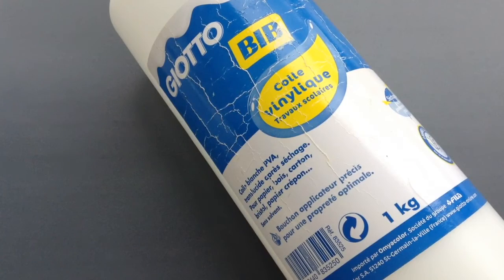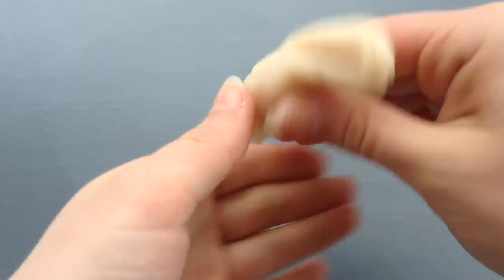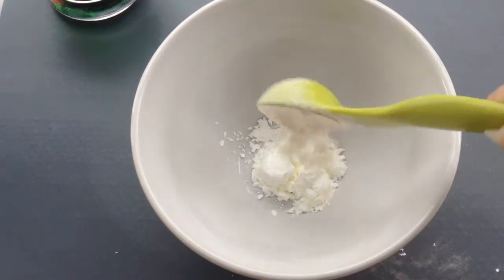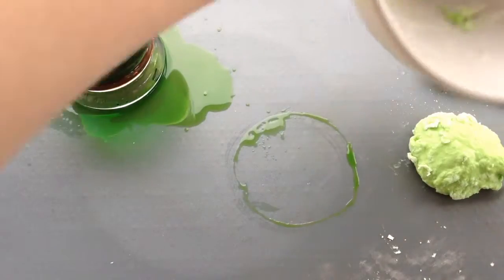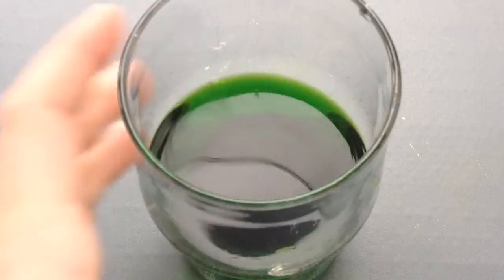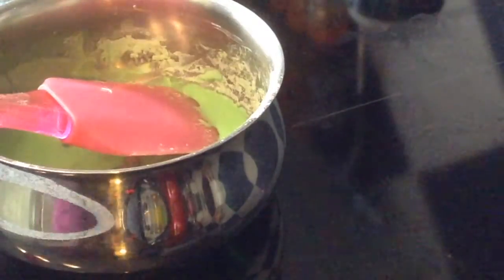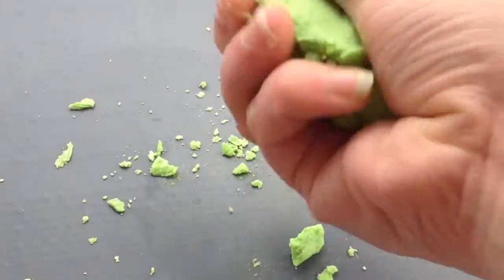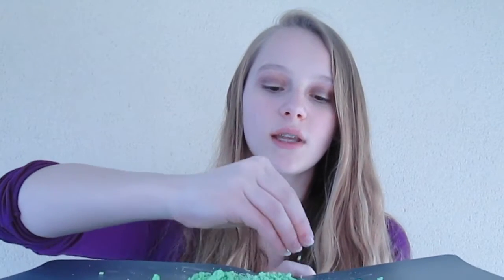Je teste des recettes de pâte qui sèche à l'air libre.